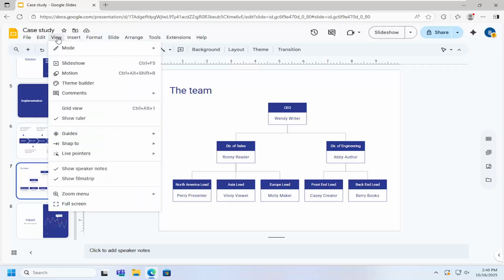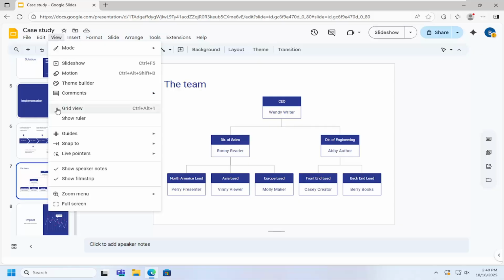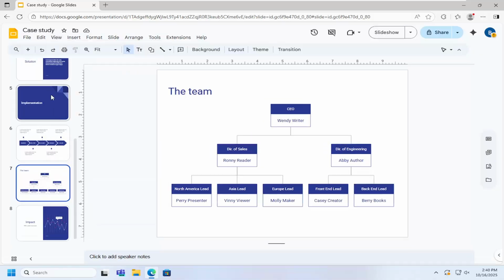How to Show Ruler and Guides in Google Slides Presentation [Tutorial]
In this tutorial, you'll learn how to show the ruler and guides in Google Slides to help you better align your slides' content and improve the overall layout. The ruler provides a visual reference for positioning text, images, and other elements, while guides act as movable markers that help you place objects precisely where you want them. This feature is especially useful when creating professional and well-organized presentations, ensuring that all content is consistently aligned. The video walks you through how to enable both the ruler and guides, helping you achieve a clean and polished look for your slides.

The tutorial also explains how to move and customize the guides for more flexibility, as well as how to remove them when they are no longer needed. It covers potential challenges, such as how to ensure your guides don't interfere with content during the final presentation. With these simple tools, users can fine-tune the positioning of slide elements, giving their Google Slides presentations a more professional, visually appealing layout.